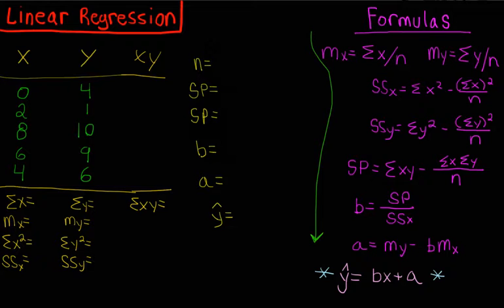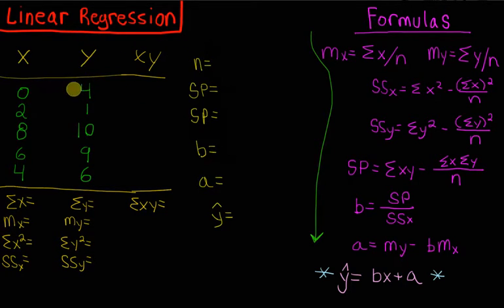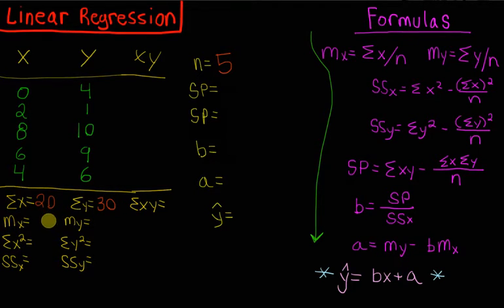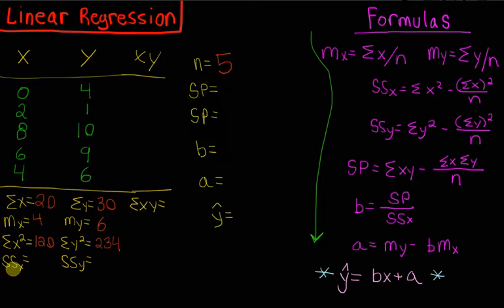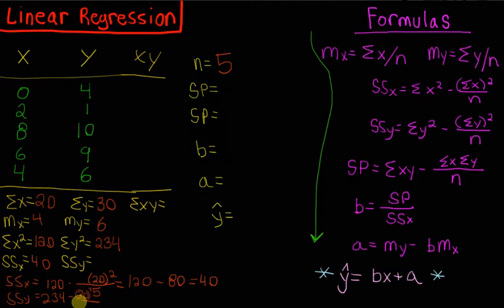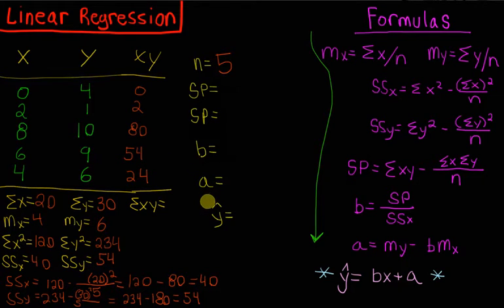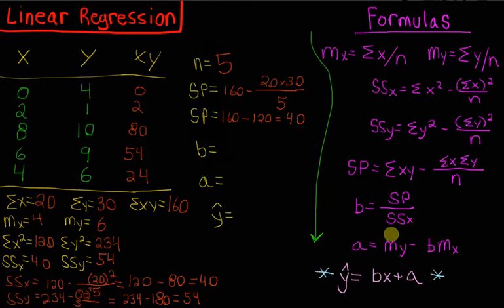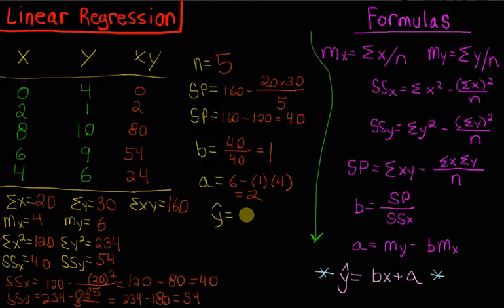StatsAreFun: Determining the linear regression equation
In this video I show you how to calculate the linear regression equation using raw data from two continuous variables.